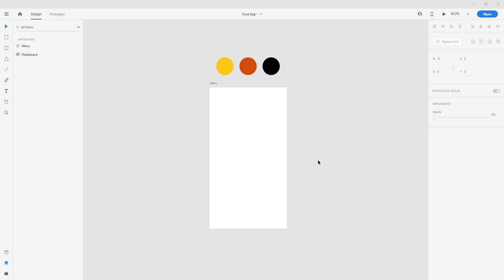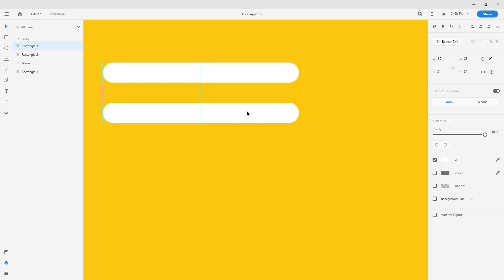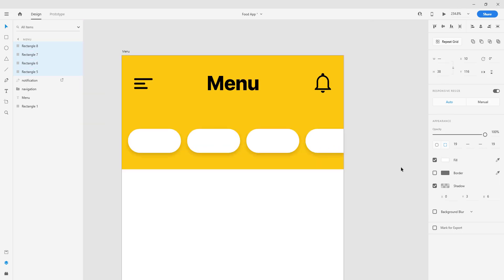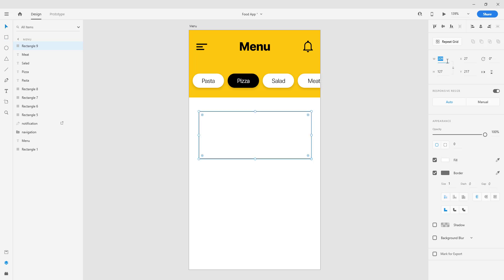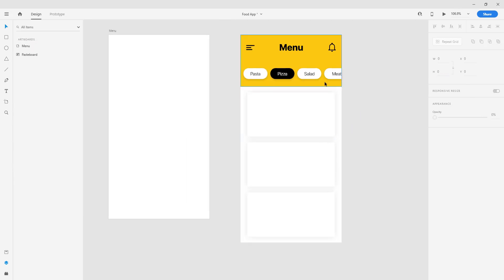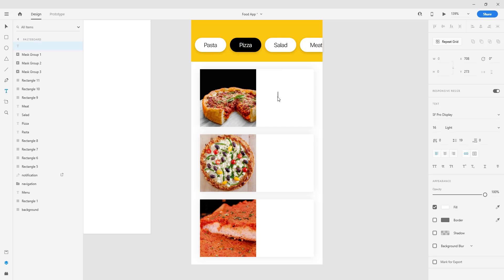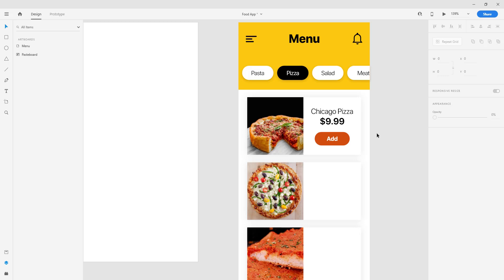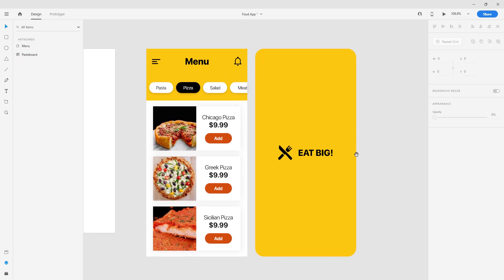Adobe XD to Android Studio - Food Menu App | Part 1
This is another Adobe XD to Android Studio series. In this current video we ae going to design Food Menu App screen in Adobe XD and in the next video we are going to implement this exact design in Android Studio. Enjoy!